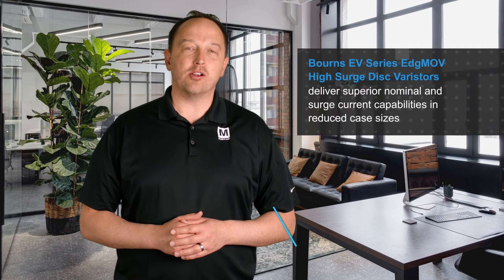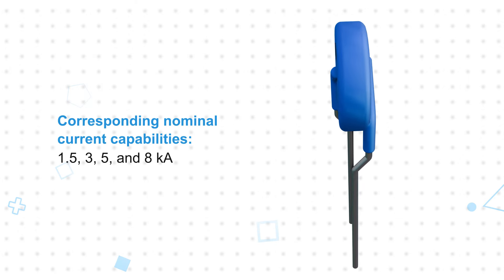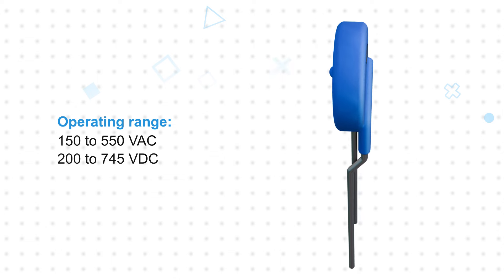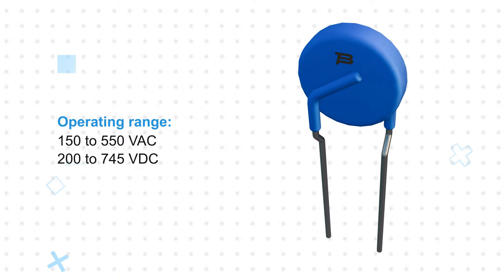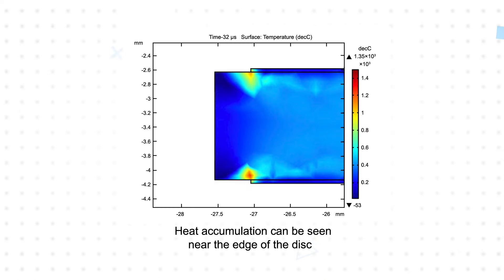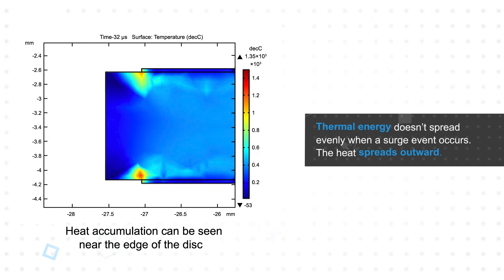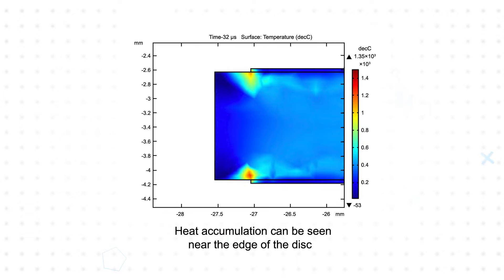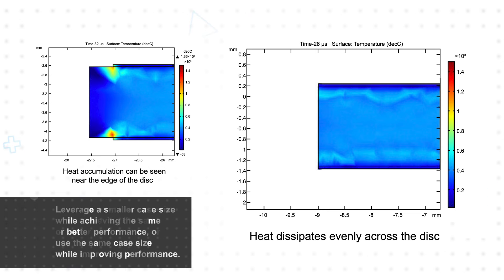Bourns EV Series EdgMOV™ High Surge Disc Varistors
Bourns EV Series EdgMOV™ High Surge Disc Varistors deliver superior nominal and surge current capabilities in reduced case sizes. The series is available in 7mm, 10mm, 14mm, and 20mm model sizes with nominal surge ratings of 1.5kA, 3kA, 5kA, and 8kA, res